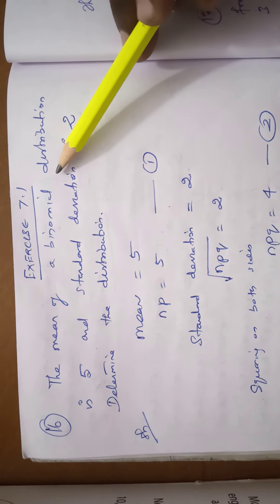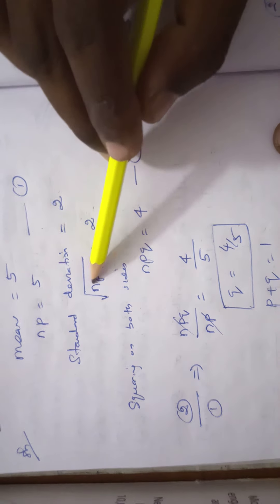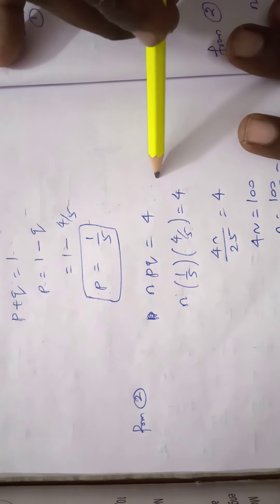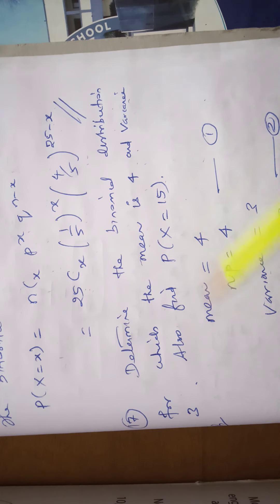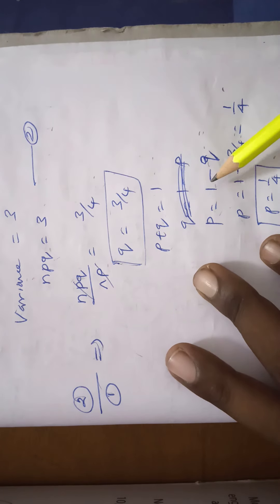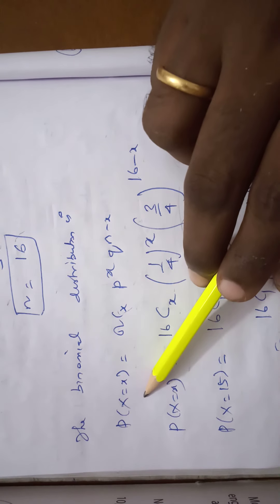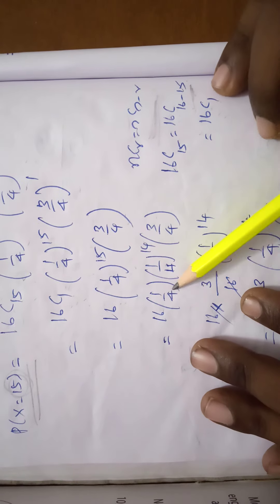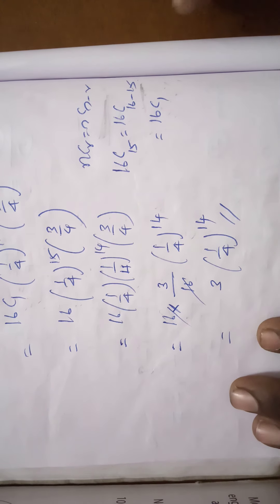CLASS 12 BUSINESS MATHS. The mean of a Binomial distribution is 5 and Standard deviation is 2.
The mean of a Binomial distribution is 5 and Standard deviation is 2.